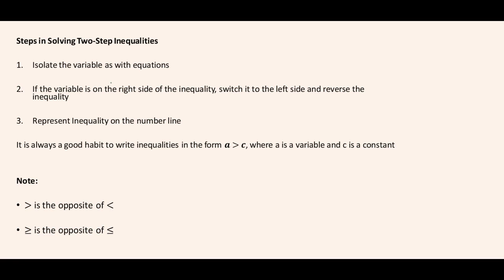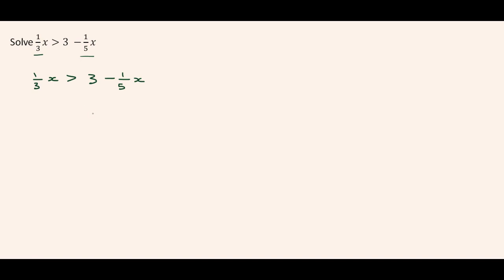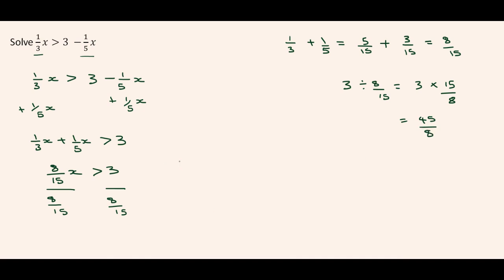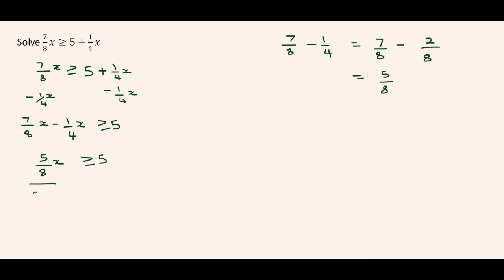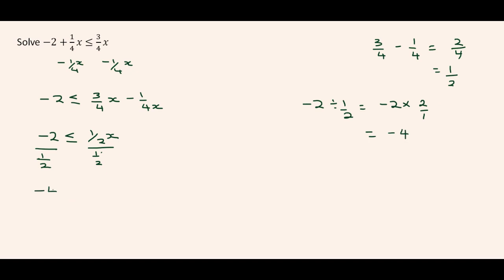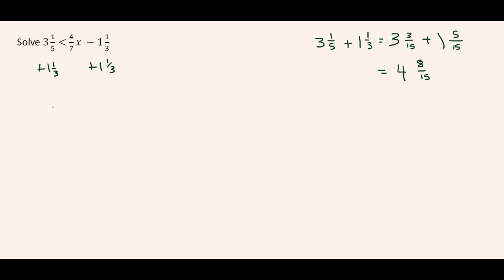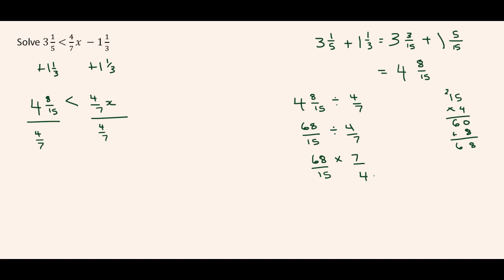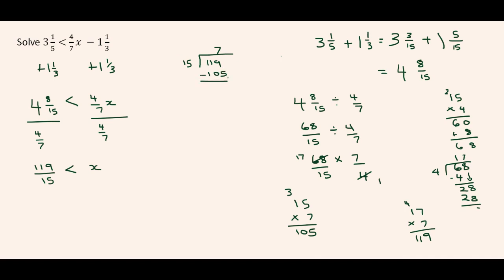Solving Two-Step Inequalities (Fractions)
This video explains how to solve two-step inequalities with fractions

The video walks the user through the steps that are necessary to solve two-step inequalities with fractions